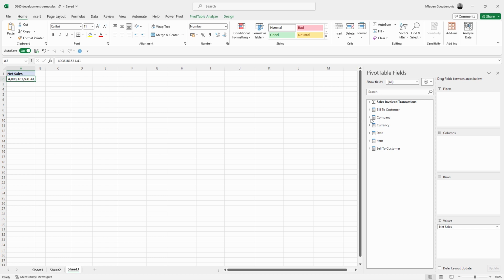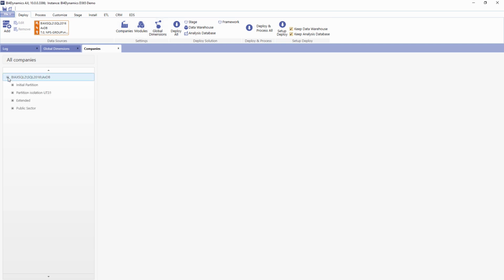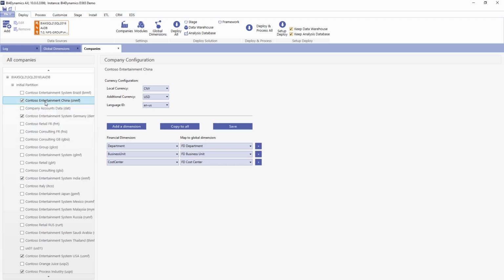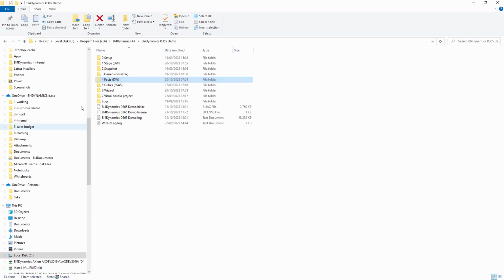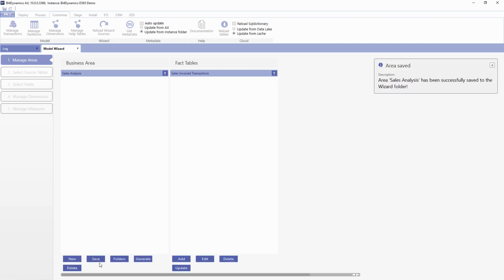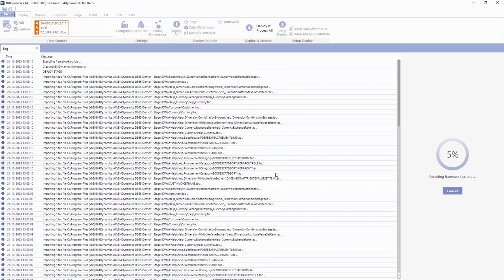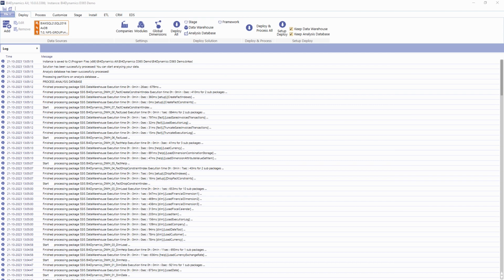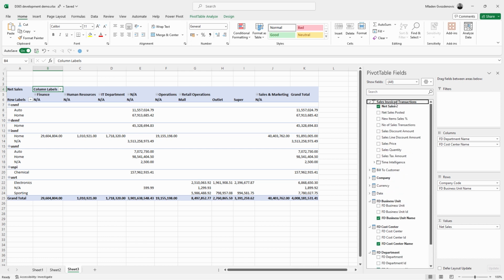Setting Up Global Dimensions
Streamline complex data processes with BI4Dynamics' advanced integration techniques.

Watch the practical application of integrating Financial Dimensions into transactional tables shown on a demo model.

See how to deploy dimensions across multiple companies to numerous transactional tables using BI4Dynamics. We'll also look at how to define and map global dimensions like department, business unit, and cost centre.

0:00 - Introduction to the demo model and the task of connecting Financial Dimensions to a transactional table.
0:20 - Defining global dimensions (Department, Business Unit, Cost Center) in BI4Dynamics settings.
0:45 - Mapping global dimensions to local names in the company settings.
1:10 - Utilizing the 'Copy to All' feature for deploying dimensions across multiple companies.
1:50 - Deploying changes in the application area, staging area, and data warehouse.
2:13 - Demonstrating how to append Financial Dimensions to a transactional table.
2:44 - The process of generating and inserting Financial Dimensions in the data model.
3:57 - Deploying and processing the entire model to apply changes.
4:49 - Refreshing the model in Excel to display the new Financial Dimensions.